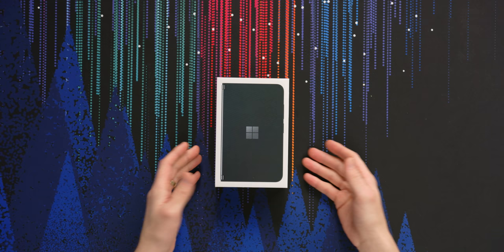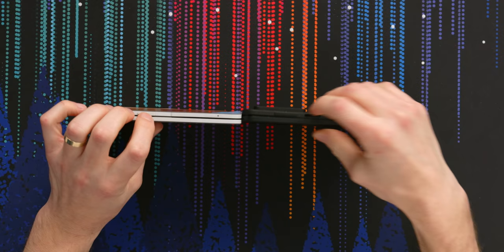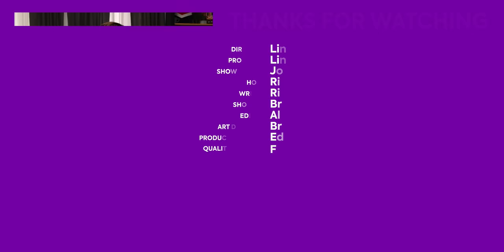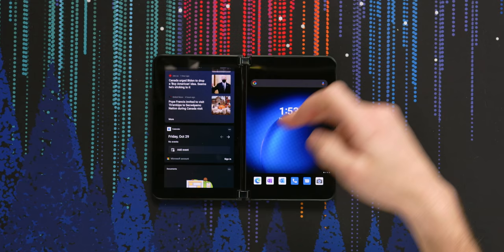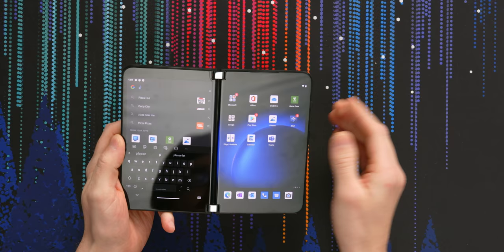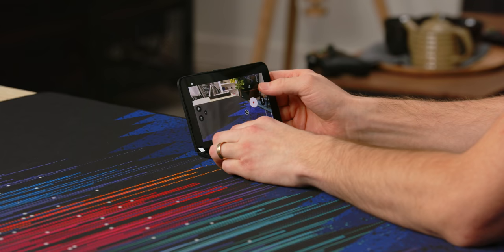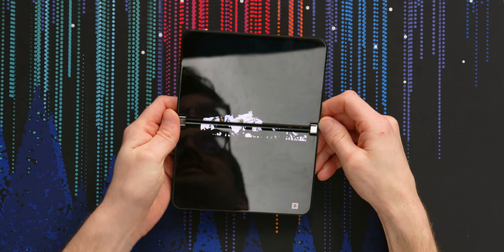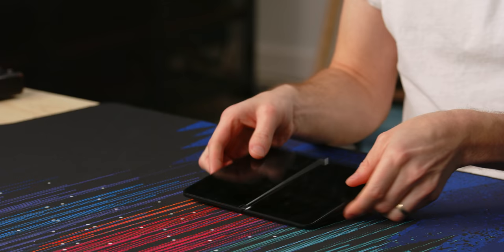Is Microsoft even TRYING? - Surface Duo 2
Microsoft made some significant improvements with the Surface Duo 2, but it feels like their hardware team doesn't talk to the software team. Please fix this Microsoft, we really want to like this phone.

CHAPTERS
0:00 - Intro
0:41 - Unboxing
1:41 - Microsoft Duo 2 exterior impressions
2:47 - Camera info
3:46 - Pricing
4:13 - Sponsor - dbrand!
5:44 - Software
6:47 - Specs comparison Duo 2 vs Duo
7:50 - Microsoft software impressions
10:02 -  Testing out the camera
10:57 - Continued software impressions
13:17 - Speakers impressions
14:23 - Notification glance bar impressions
14:50 - Final thoughts